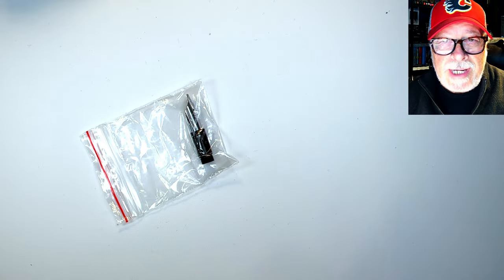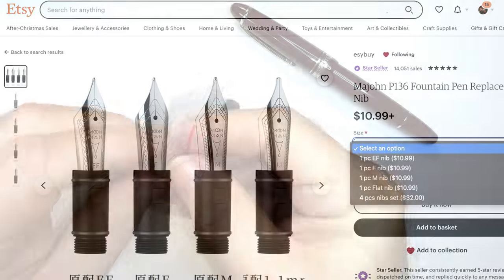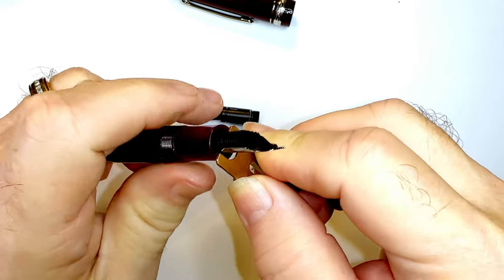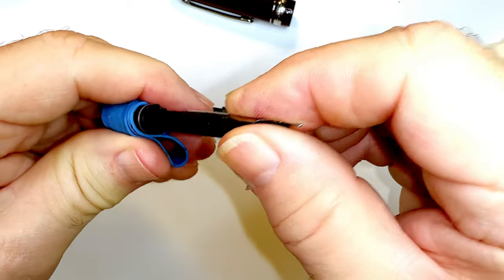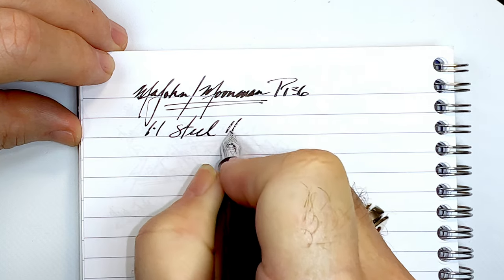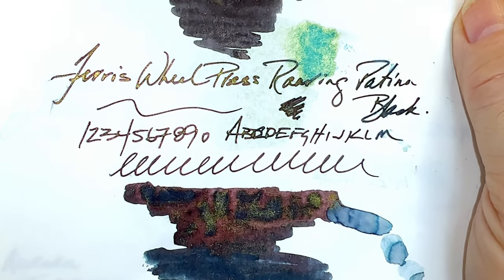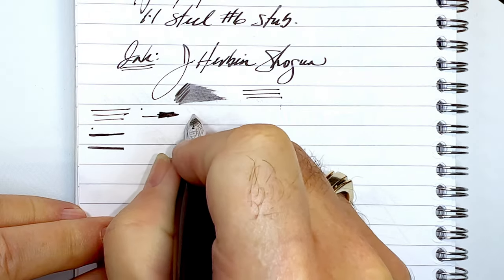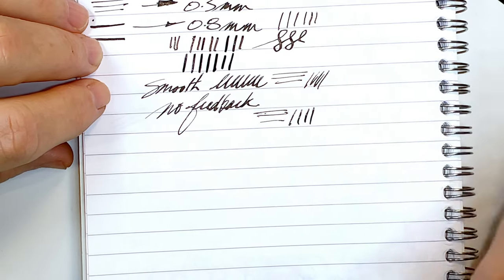Inkquiring Minds SHORTIE: Majohn P136 1.1 Stub Nib Swap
I just received a replacement nib for my Majohn / Moonman P136 piston filler. It is a 1.1 stub. I did a short video showing how to use the Majohn wrench tool to replace the nib and I show a writing sample with the new 1.1 stub nib.

Links:
Richard Binder's Stroke Widths Chart (pdf):

Etsy Shop for "Ink Buddy" Items: